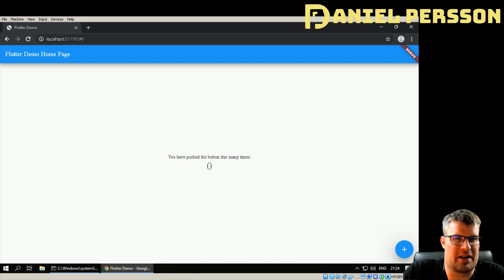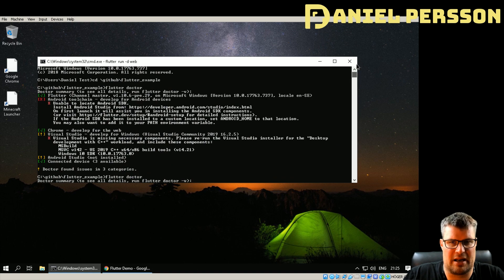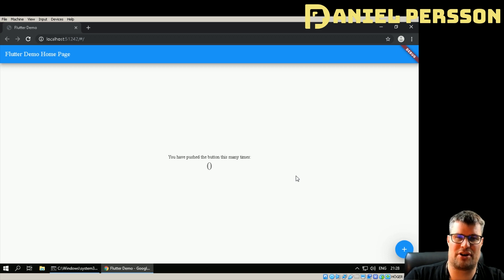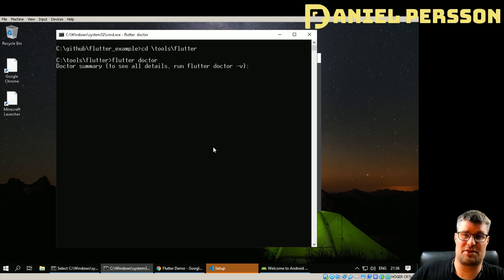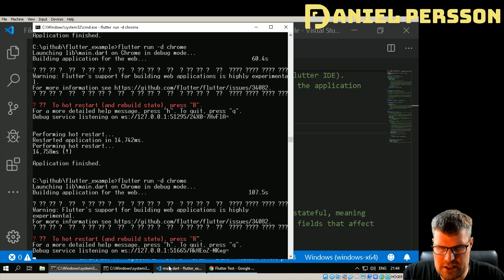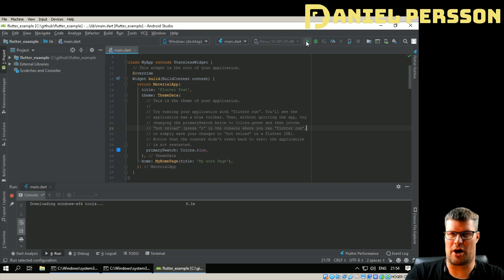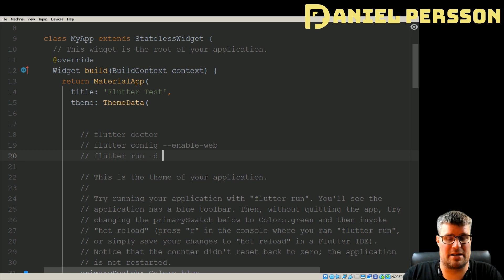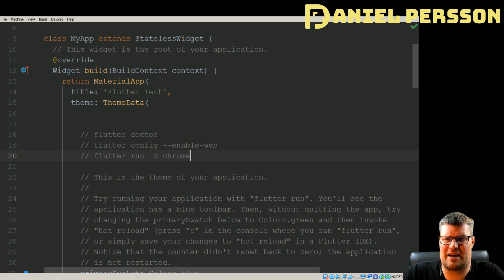Is Flutter Desktop ready for experimentation?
We look into how to run Flutter on Linux, Windows, and the web. What is the current status, and what can you achieve if you want to try it out?